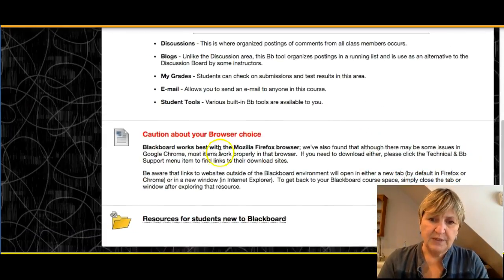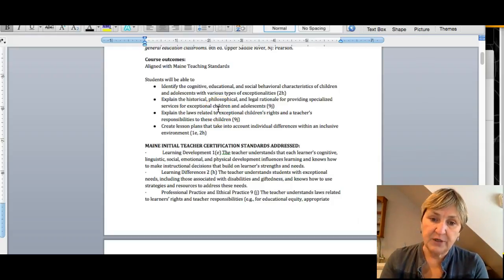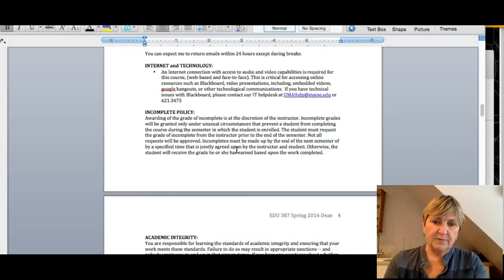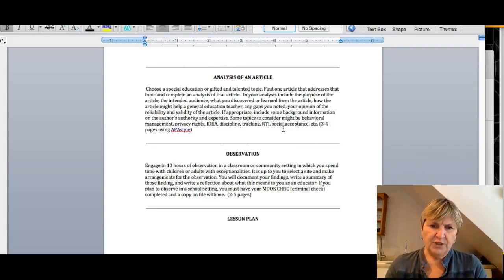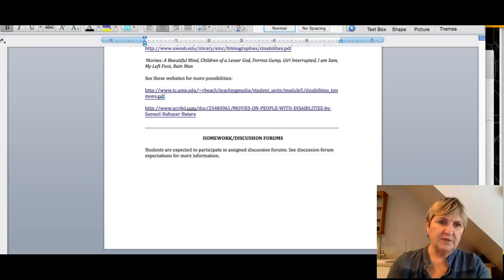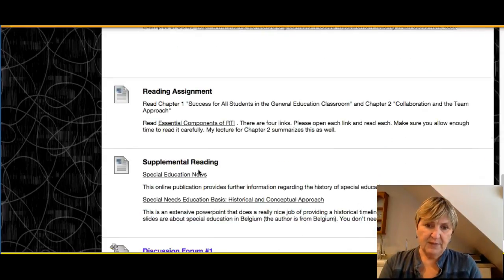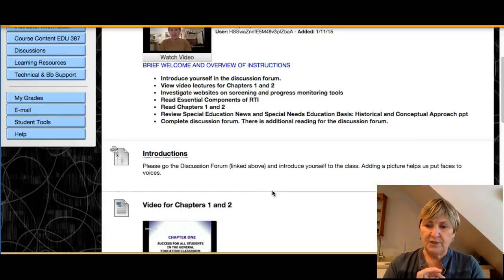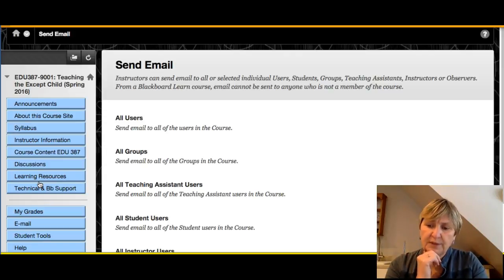EDU 387 Blackboard tour